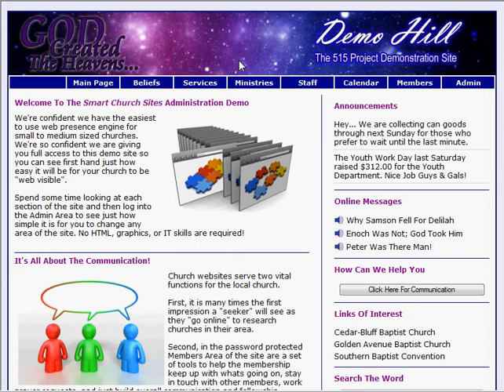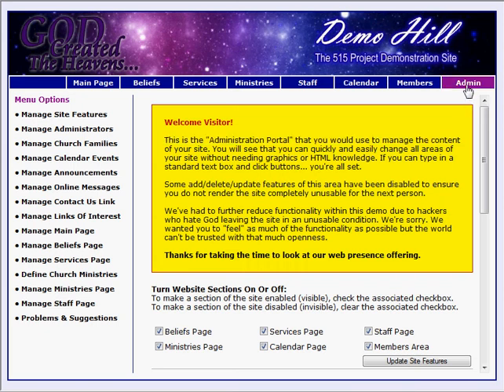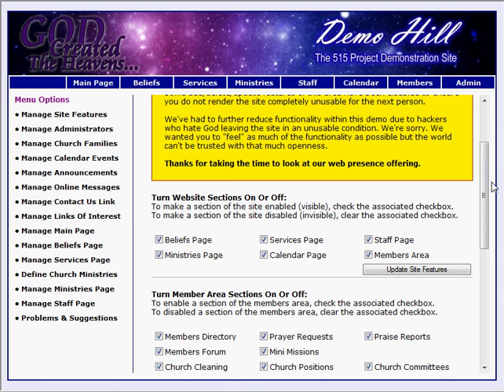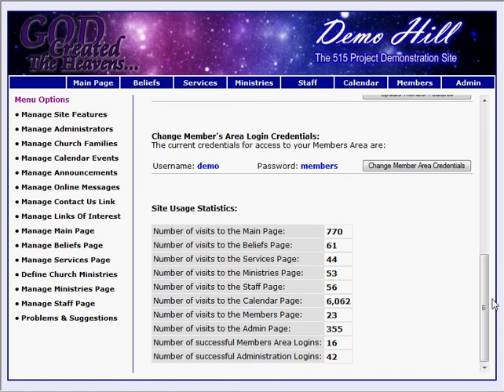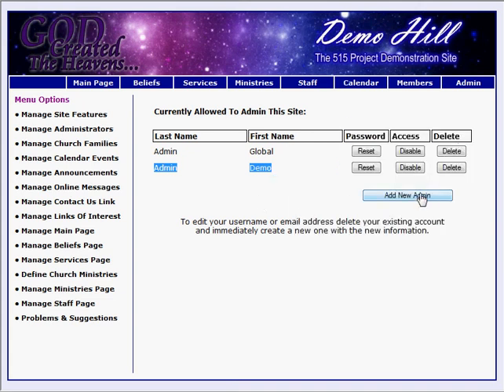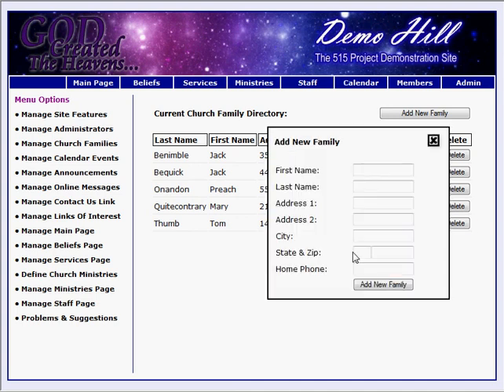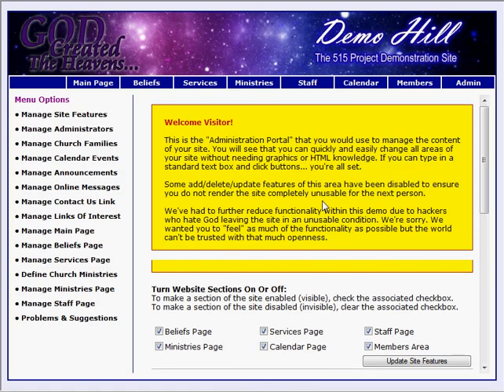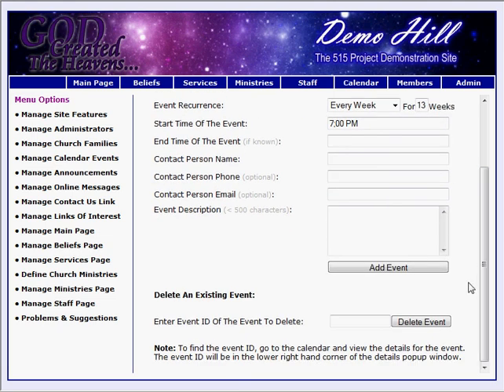The 515 Project - Website Admin Demo Part 1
This is the first video in a two-part series of how to completely administer a 515 Project templated website.  The websites are comprehensive and feature-rich and this video series will help you make the most of your web presence.